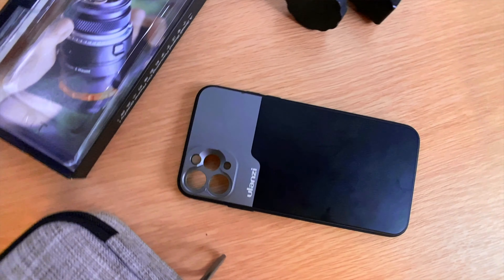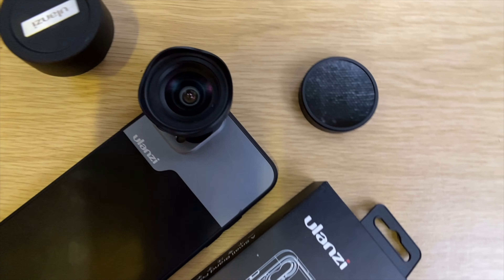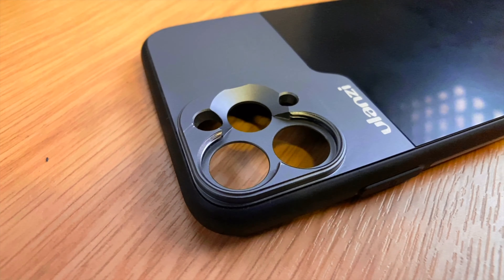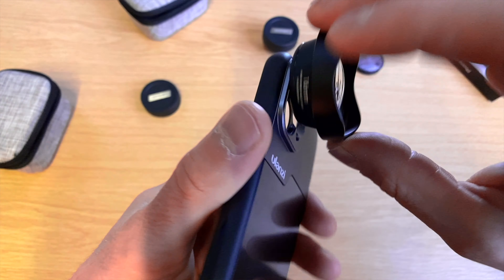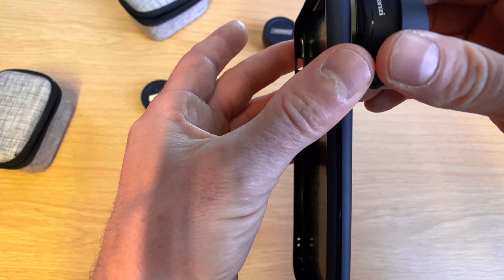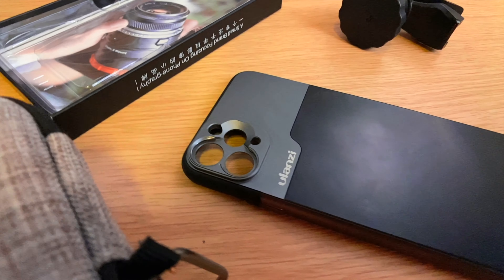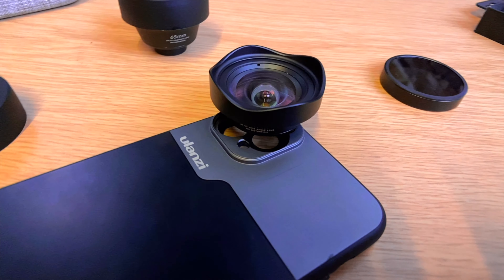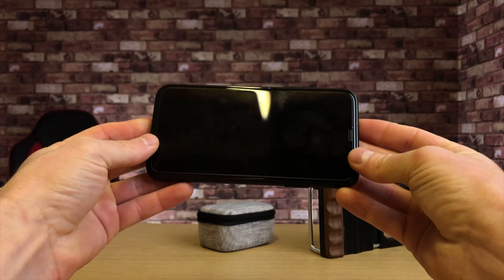ulanzi 17mm threaded case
ulanzi 17mm threaded case is ideal for a compact lightweight mobile cinematography or photography it’s available for many different devices and it’s a great way to be able to catch those awesome moments quickly with great quality.

Any questions hit me up in the comments section.